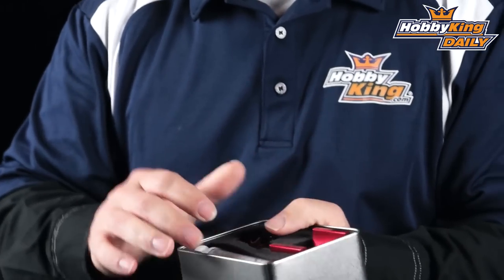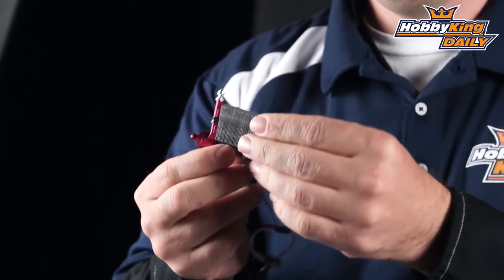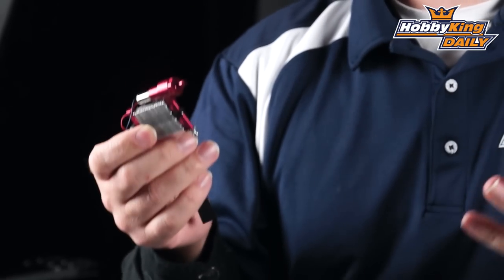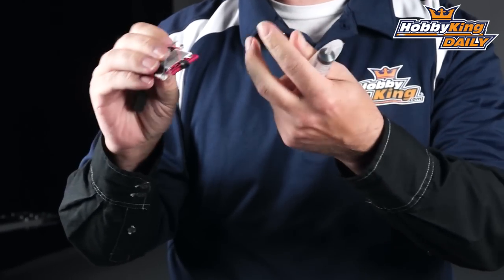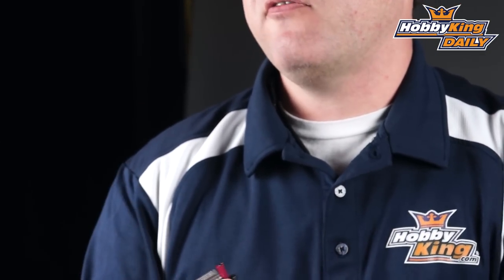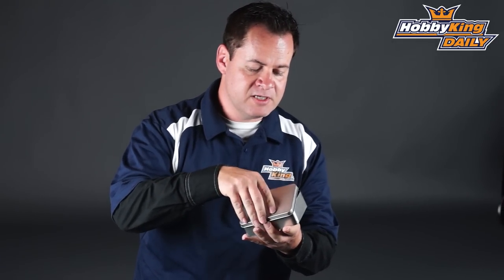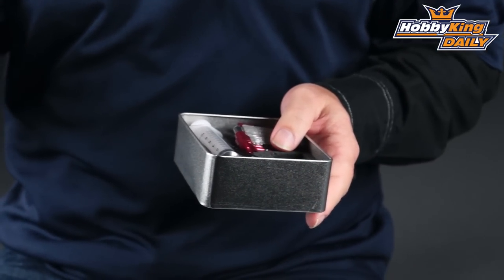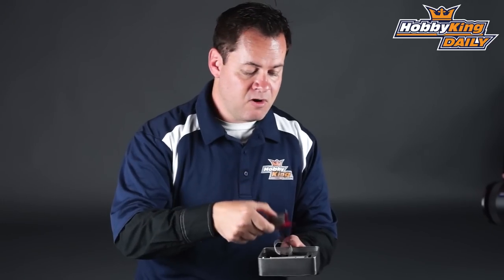HobbyKing Daily - HobbyKing Liquid Cooling System